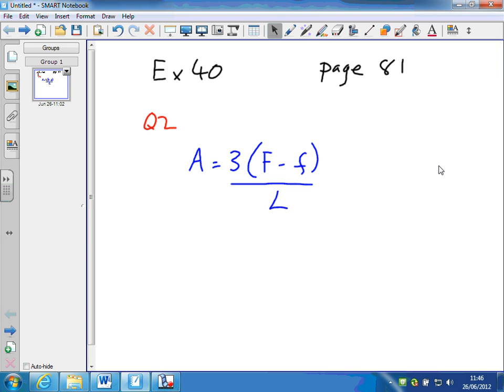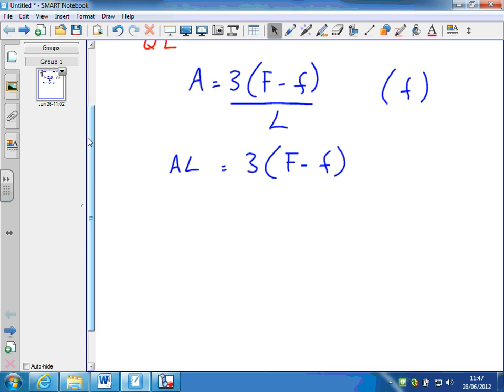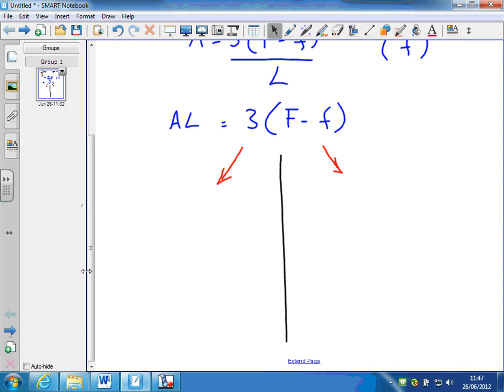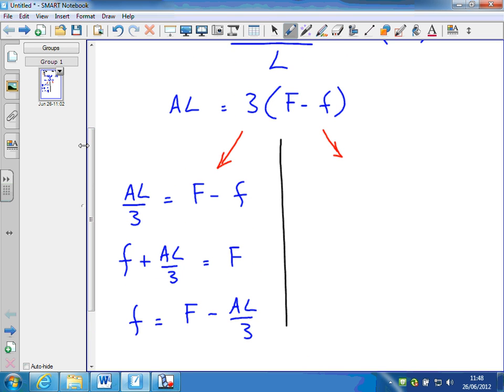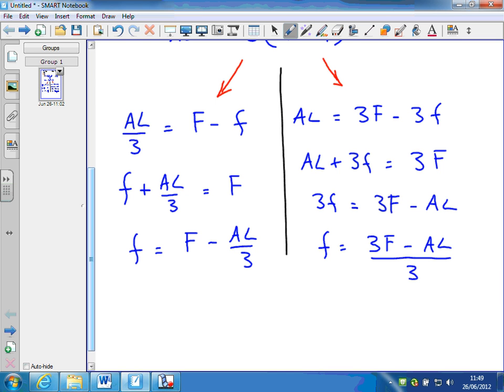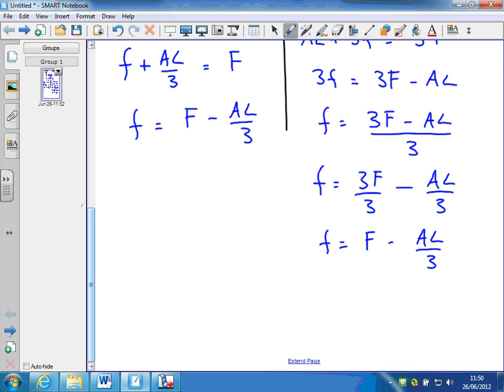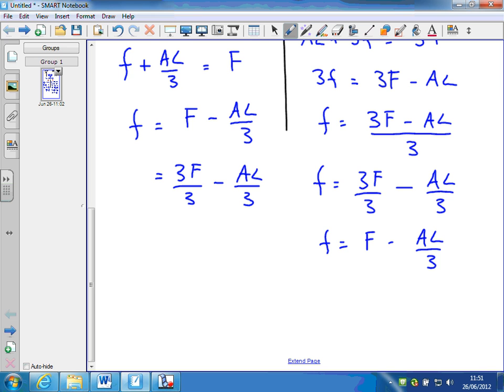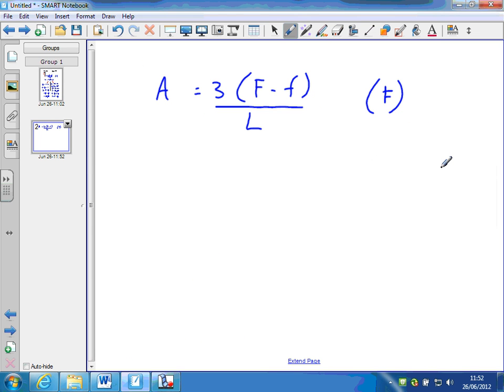Ex 40 Q 02